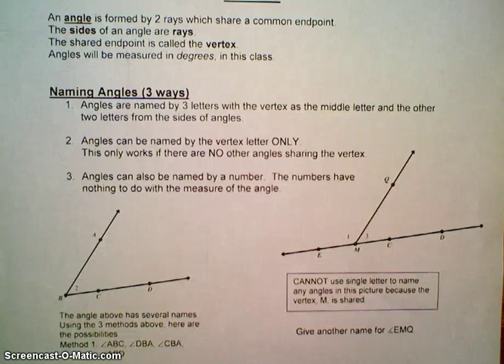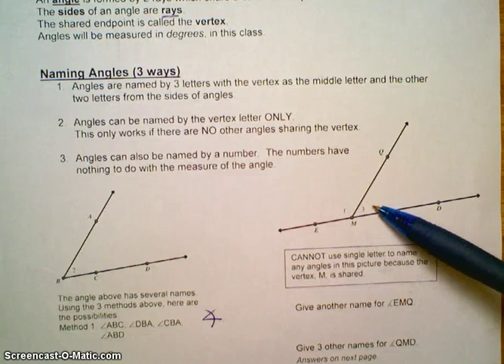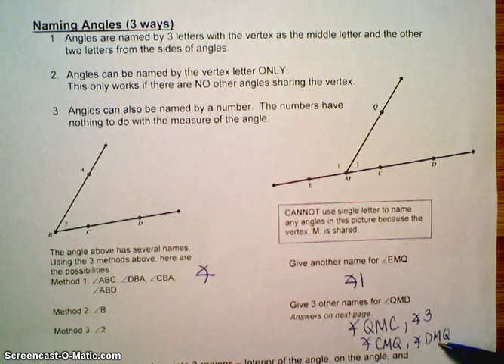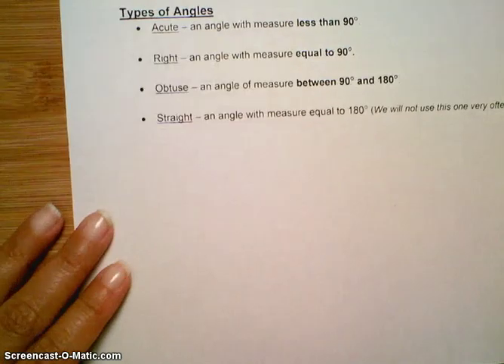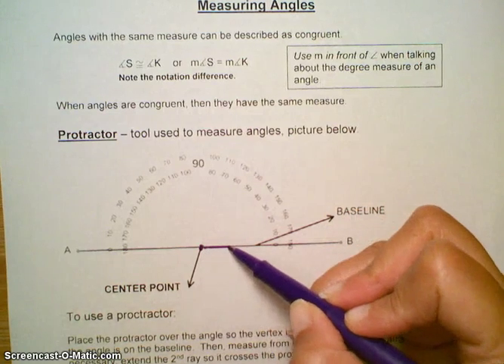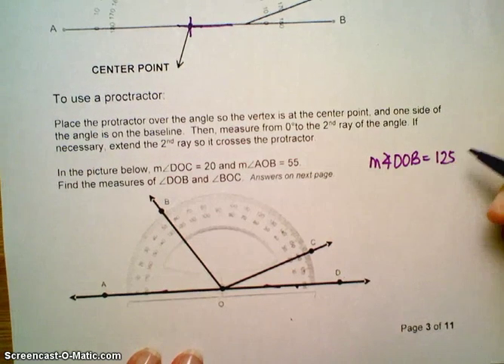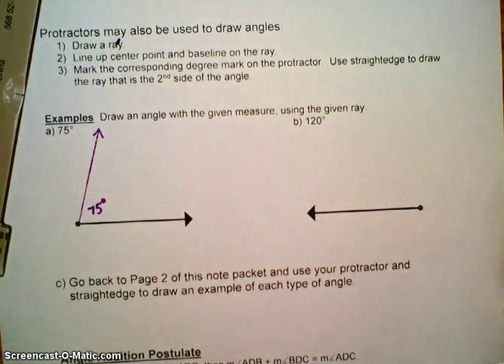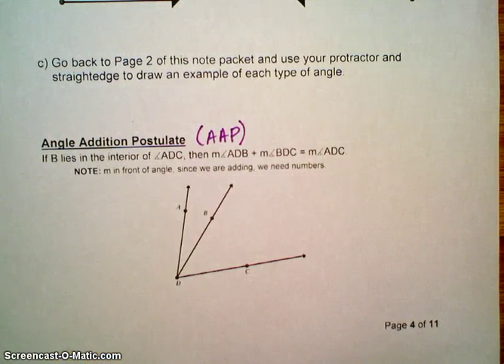Ch 1 Sect 4 & 5 Angle Vocab & Measuring